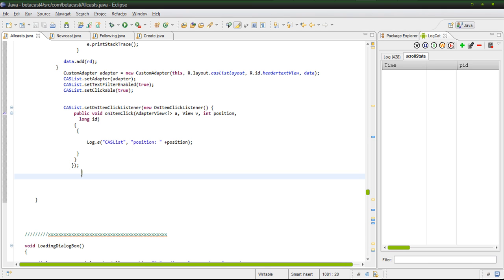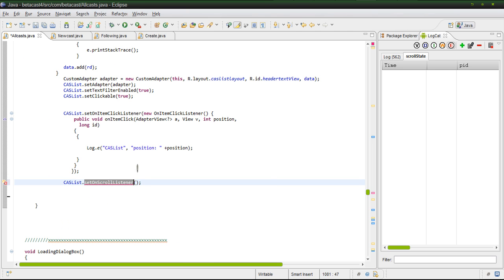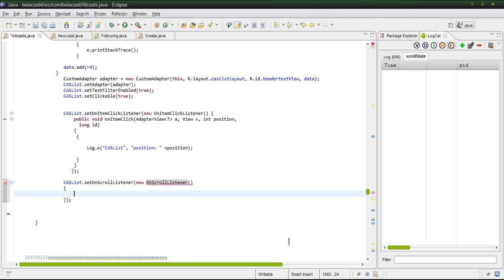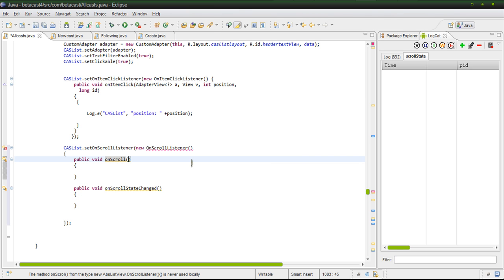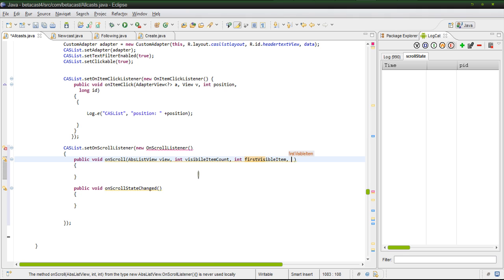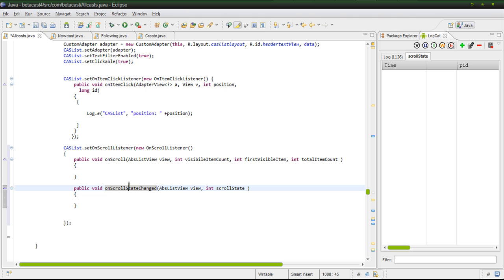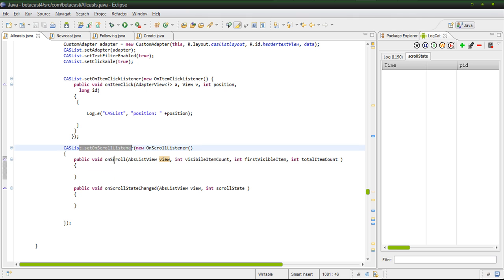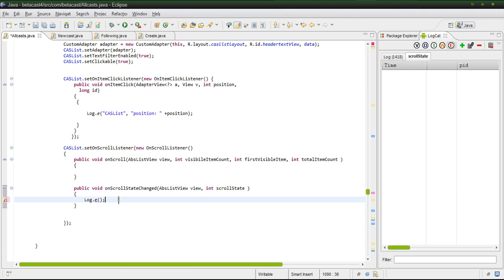Android Development Tutorial - ListView - setOnScrollListener Part 1 of 3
CASList.setOnScrollListener(new OnScrollListener()
           String Tag="scrollState";

           public void onScroll(AbsListView view, int firstVisibleItem, int visibileItemCount, int totalItemCount )

            int lastVisibleItem = CASList.getLastVisiblePosition();

            String LogCatMessage= "firstVisibleItem: "   +firstVisibleItem;
            String LogCatMessage2= "visibileItemCount: "  +visibileItemCount;
            String LogCatMessage3= "totalItemCount: "   +totalItemCount;
            String LogCatMessage4= "lastVisibleItem: "   +lastVisibleItem;

            Log.e(Tag, LogCatMessage);
            Log.e(Tag, LogCatMessage2);
            Log.e(Tag, LogCatMessage3);
            Log.e(Tag, LogCatMessage4);

           public void onScrollStateChanged(AbsListView view, int scrollState )

          /*  if(scrollState==1)
             Log.e("scrollState", "you have started scrolling now. good job :)" );

            if(scrollState==0)
             Log.e("scrollState", "you have stopped scrolling. that makes me said :(" );

JeffMeJones, Jeff Me Jones, jeffmejones, jeff, me, jones